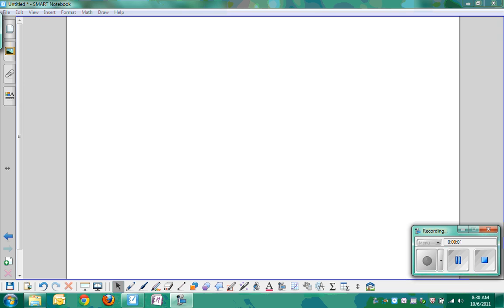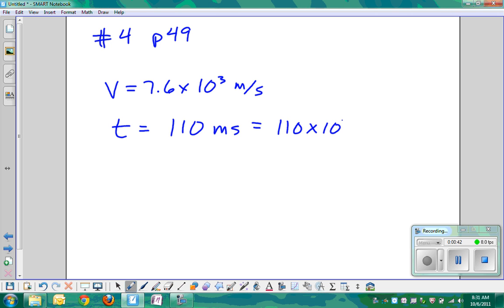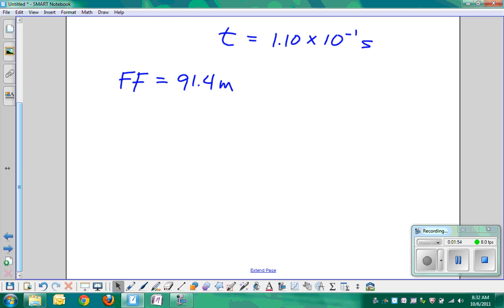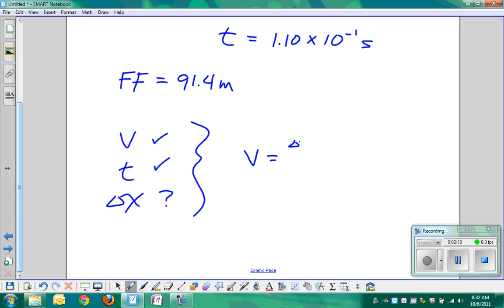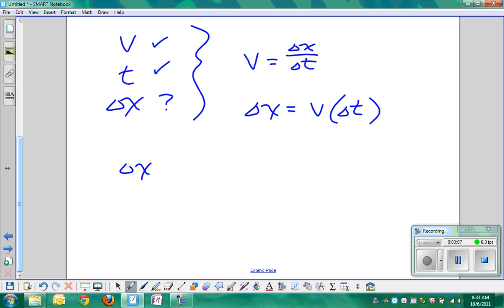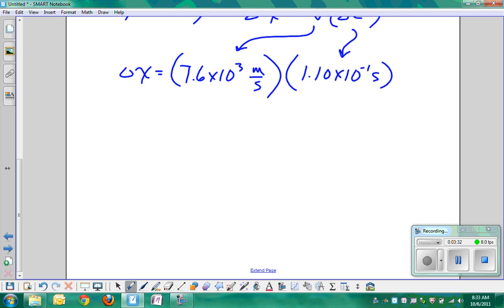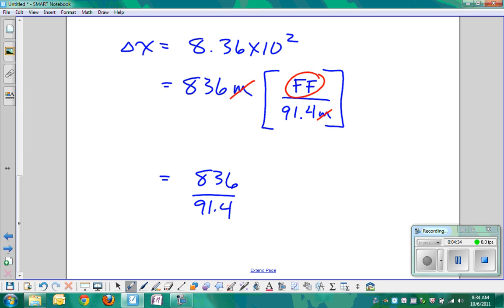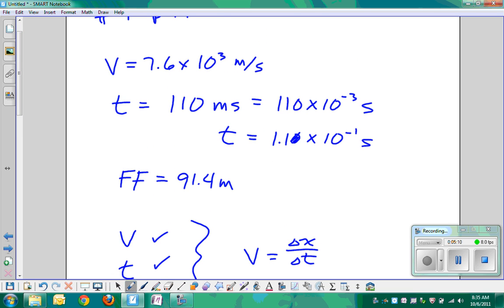Problem 2-4 Blink of an Astronaut's Eye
kinematics - constant speed and velocity